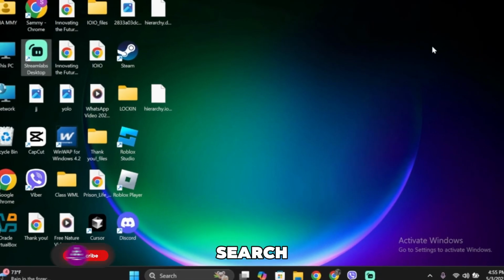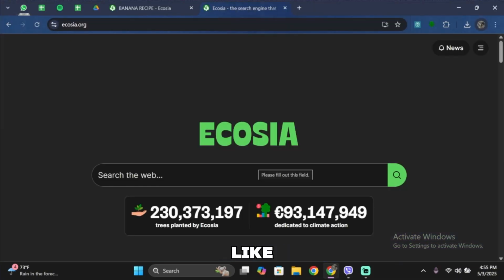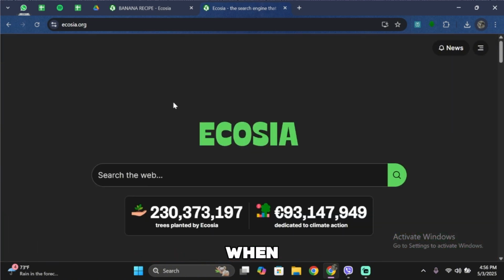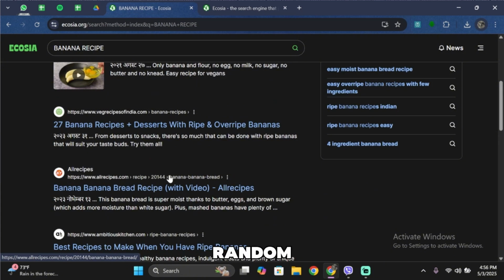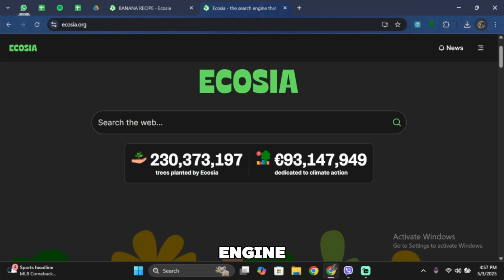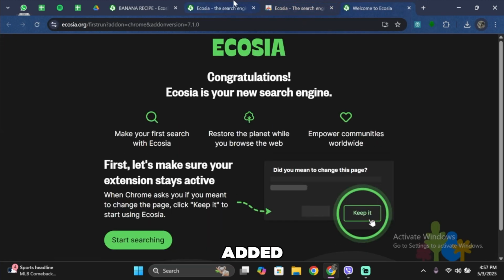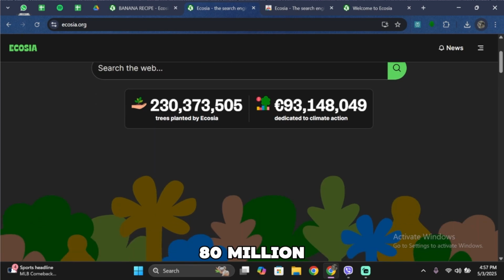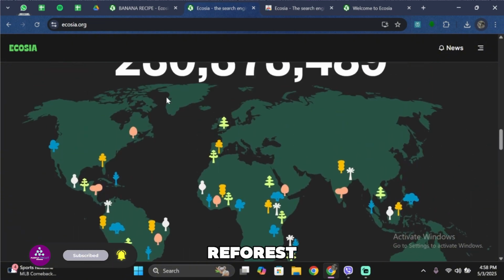How to Use Ecosia Search Engine (THIS IS SO COOL)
**How to Use Ecosia Search Engine (THIS IS SO COOL) 🌱💻 | The Search Engine That Plants Trees**

Tired of typical search engines? Ecosia is the eco-friendly alternative that helps the planet every time you search—and this 2025 guide shows you how to use it like a pro.

In this video:
0:00 – Introduction
0:10 – How to Use Ecosia Search Engine

🌍 **Step 1: Visit Ecosia.org**
— a search engine powered by Bing that uses ad revenue to plant trees around the world.

🧩 **Step 2: Set Ecosia as Your Default**
On Chrome, click the three dots  Settings  Search Engine  Manage Search Engines  Set Ecosia as default. You can also install the Ecosia Chrome extension for quick access.

🔎 **Step 3: Start Searching**
Type in anything—Ecosia delivers reliable results while showing you how many trees your searches have helped fund (you’ll see a little counter!).

🌱 **Bonus Tip:**
Ecosia is privacy-friendly too—they don’t sell your data or create personal profiles.

Search with impact—help reforest the planet just by doing what you already do online.